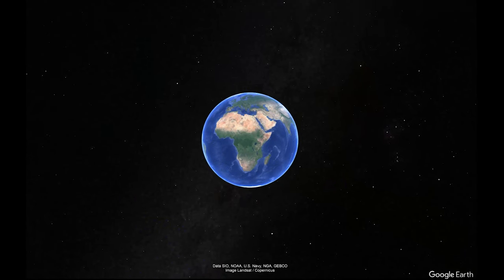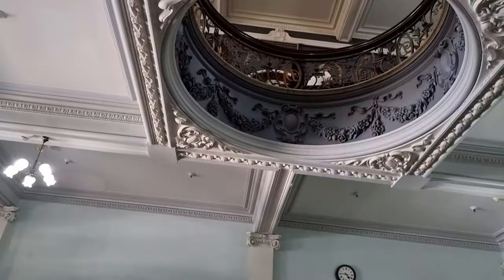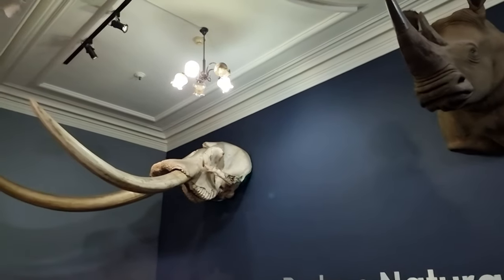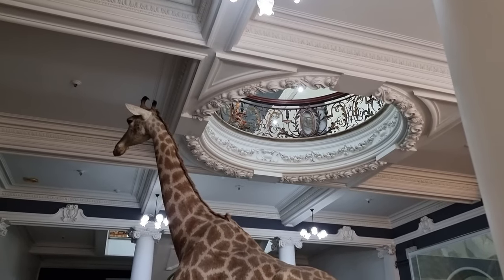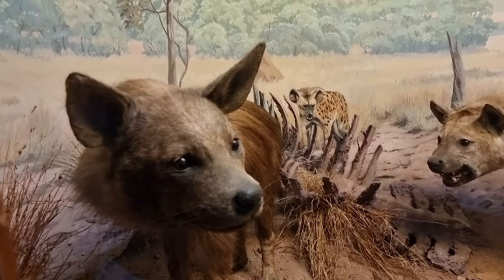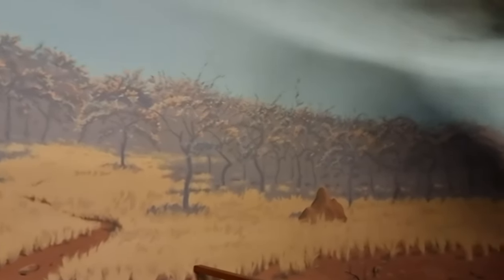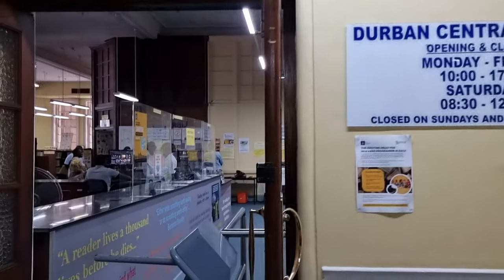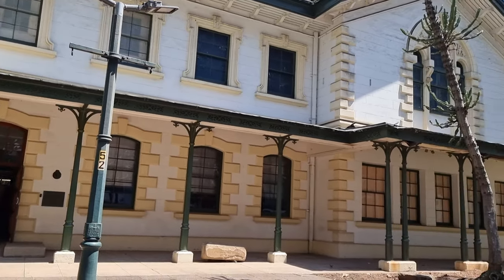Durban Natural Science Museum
I recently visited the Natural history museum here in Durban city hall. It was an enjoyable experience to see all the exhibits of both prehistoric and living things. Next door was a local history museum.
I hope you enjoy this video as much as I did making it.